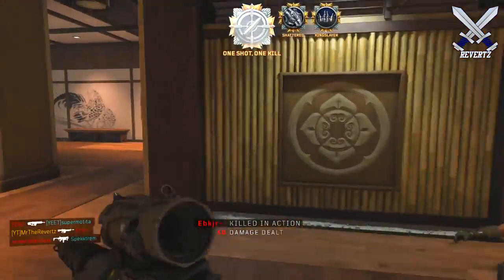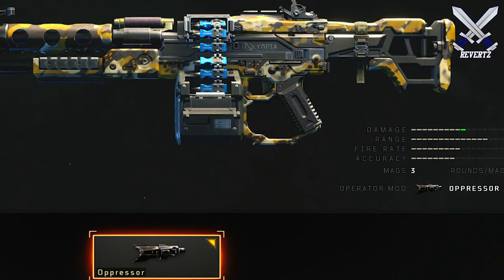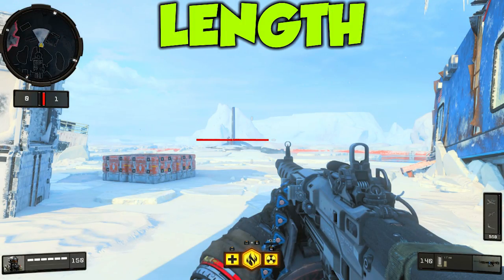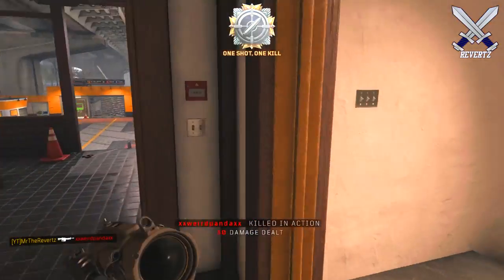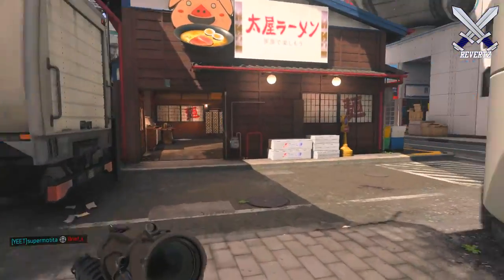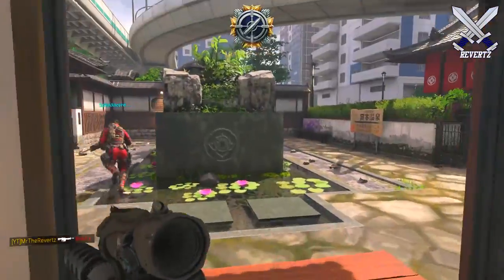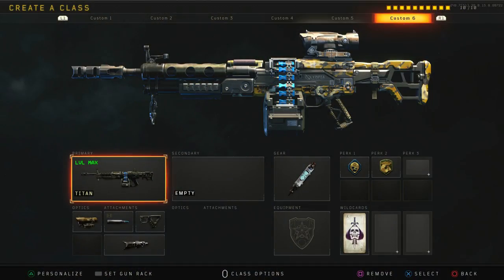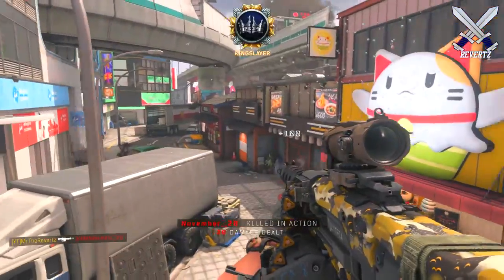"Oppressor" - Titan LMG - SHAKE YOUR ENEMIES SCREEN! (Operator MOD Profile: Black Ops 4)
"Oppressor" - Titan LMG (Operator MOD Profile: Black Ops 4) The Oppressor can help you win gunfights sometimes. The oppressor will shake your opponents screen when bullets pass by them.